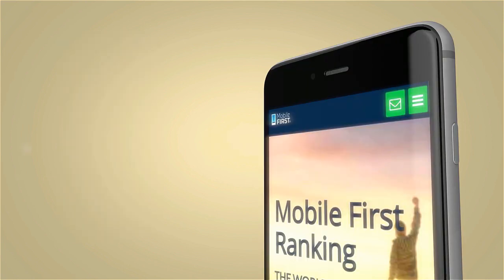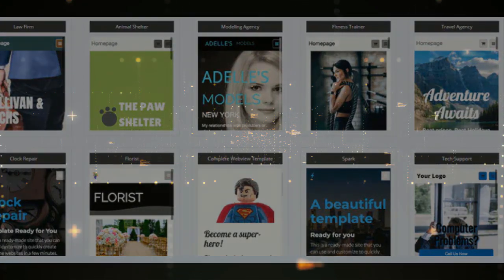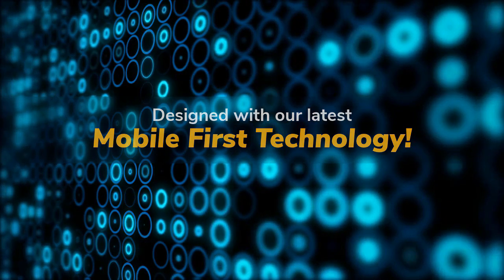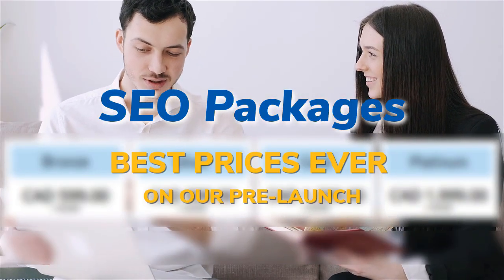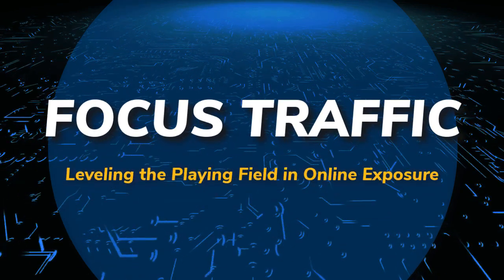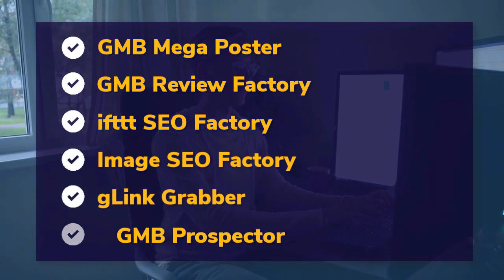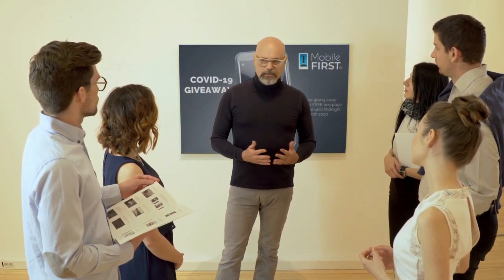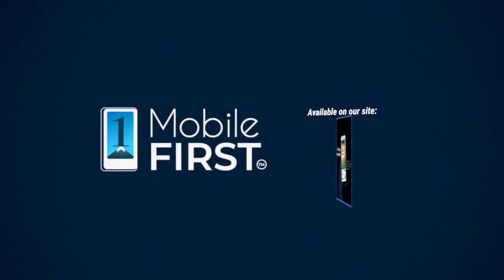Mobile first design is important if you want your website to be a super-fast loading mobile website